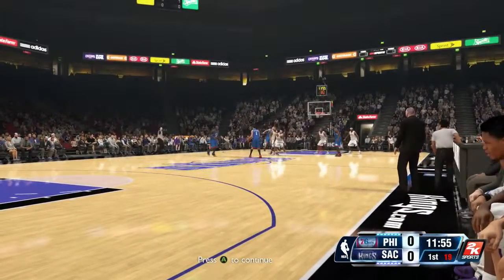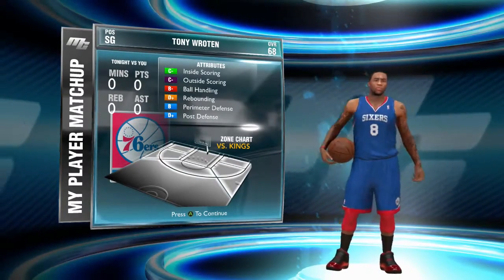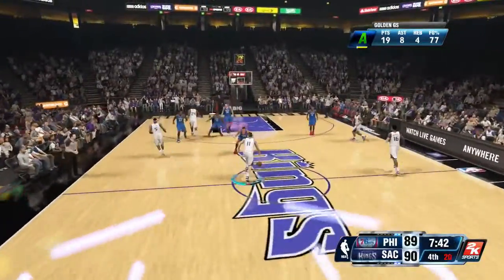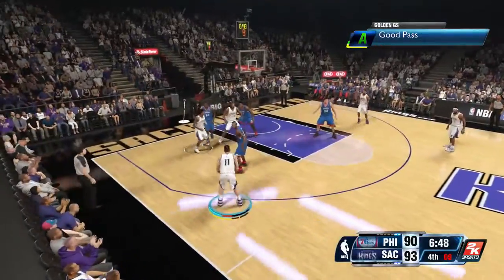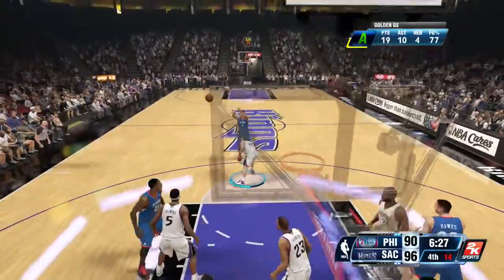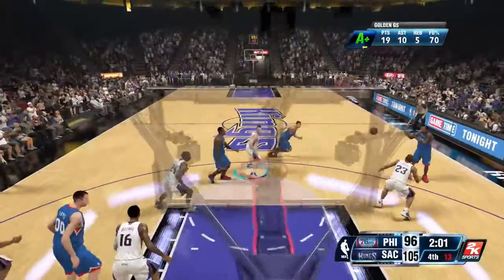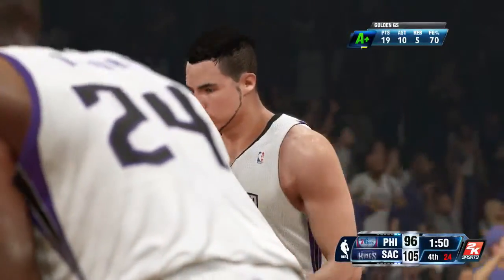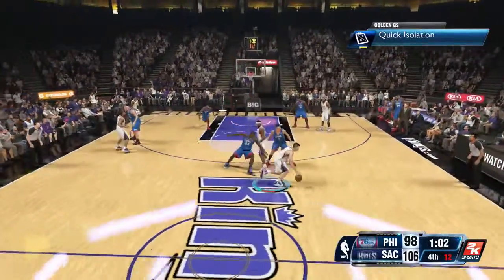NBA 2k14::XBOX ONE::PLAYER HATER!::NBA 2k14 My Career::XBOXONE NBA 2k14 Gameplay Pt.29